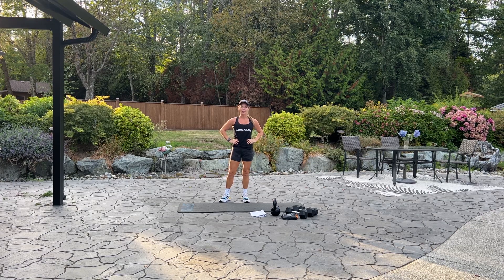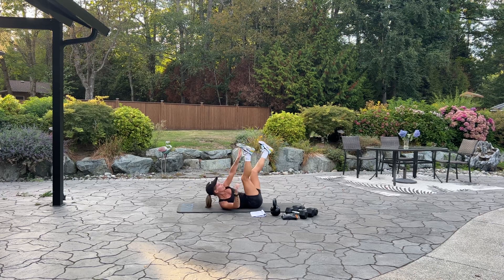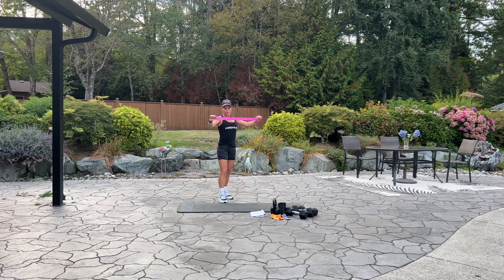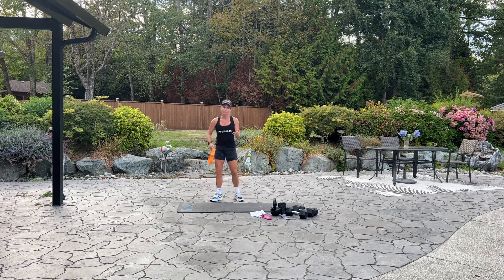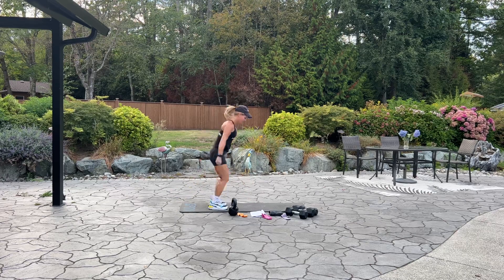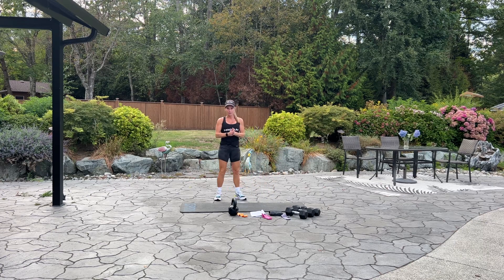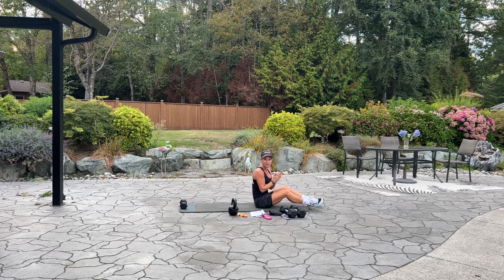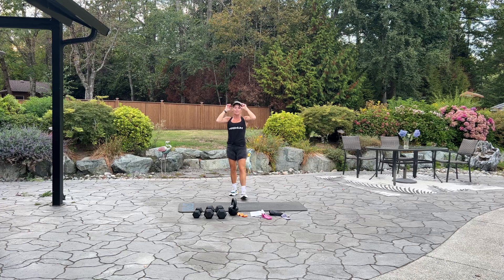Back & Ab Workout